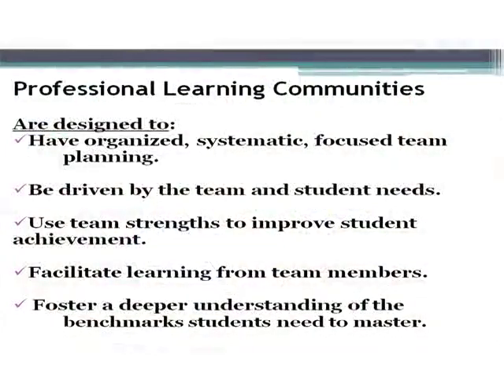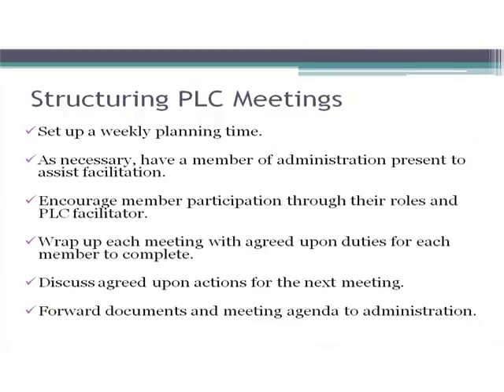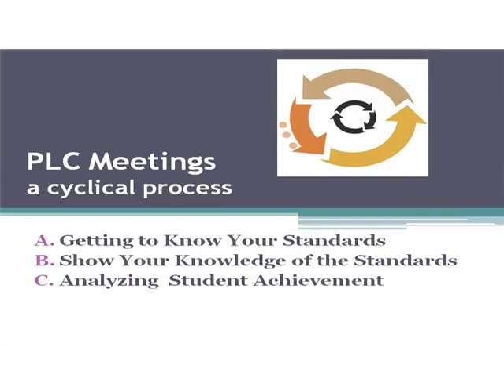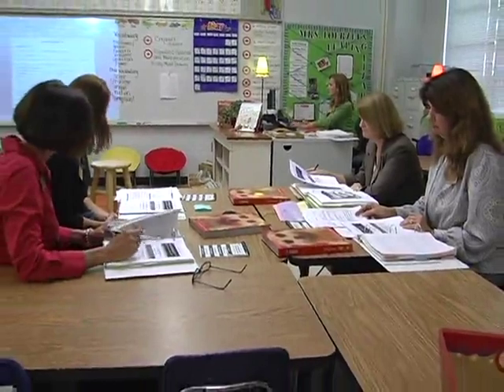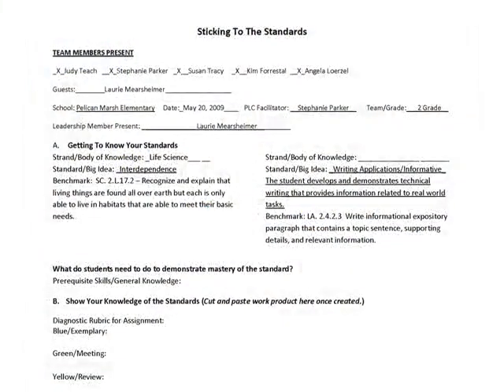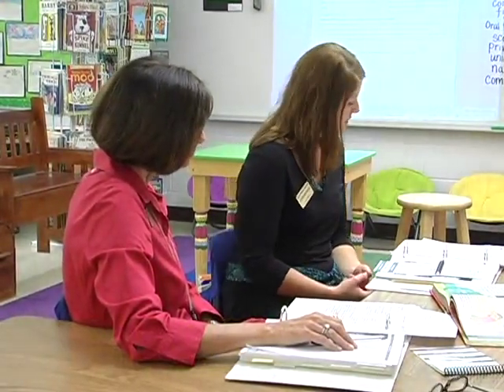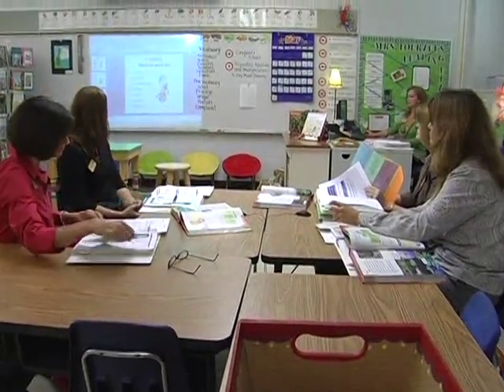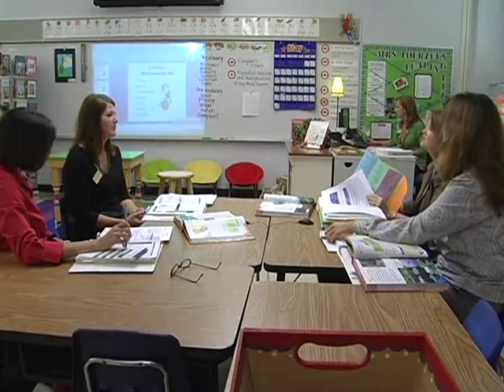Inspired Teacher| Pelican Marsh Elementary PLC: Professional Learning Community Planning Time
Second Grade Teachers Model Professional Learning Community PLC Planning Tim at Pelican Marsh Elementary School, Naples, Florida plc professionallearning elementaryeducation elementaryteacher @colllierschools @pmepelicans @LoerzelA @angelabraunloerzel